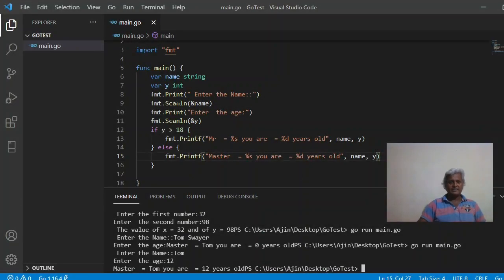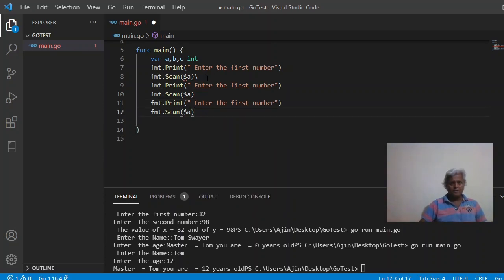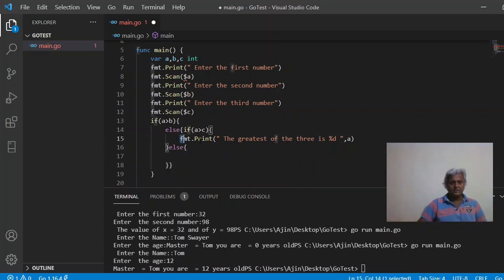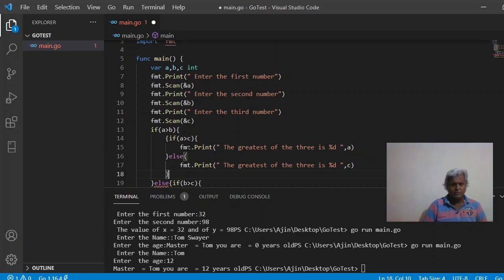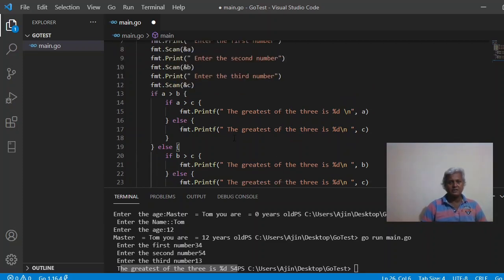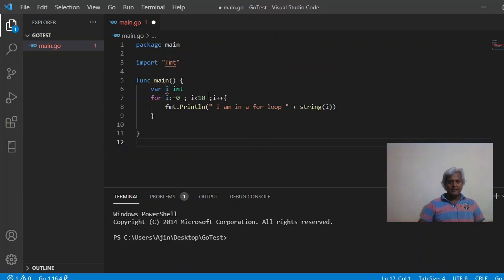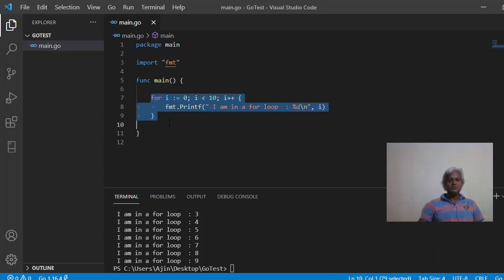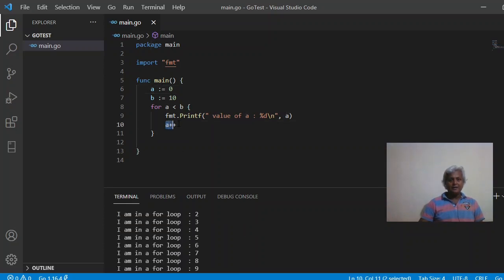The Go programming language | loops